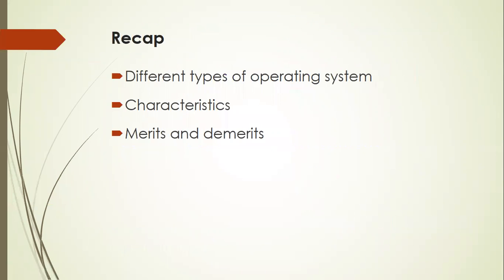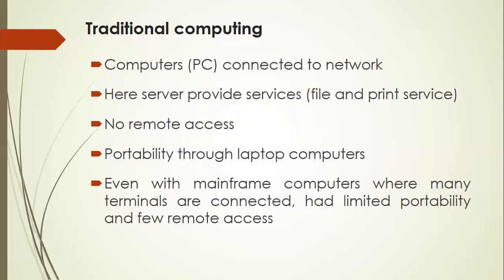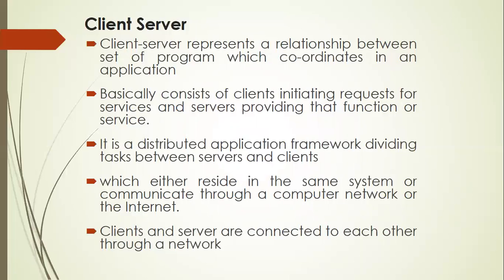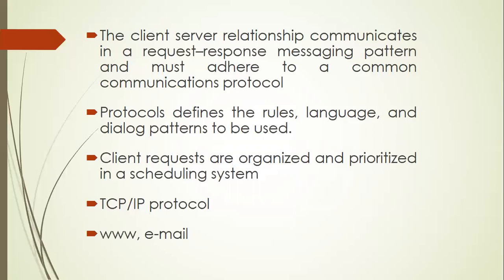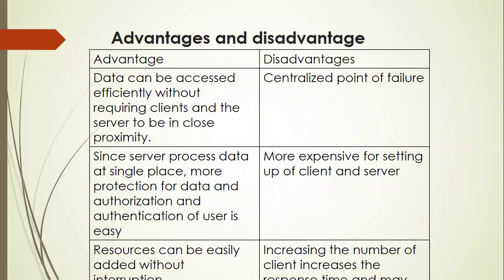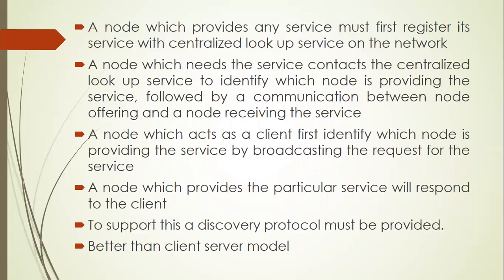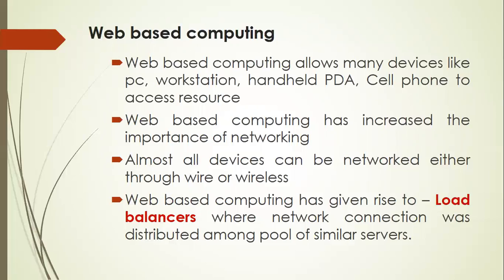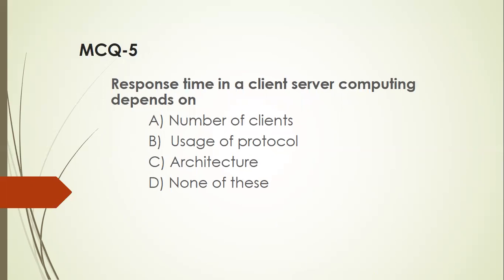Computing Environment Session 7